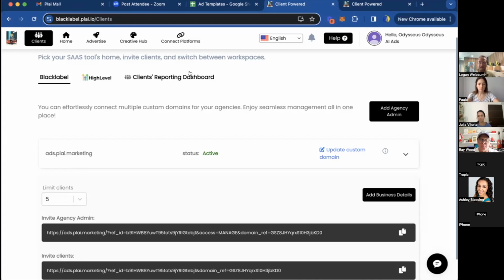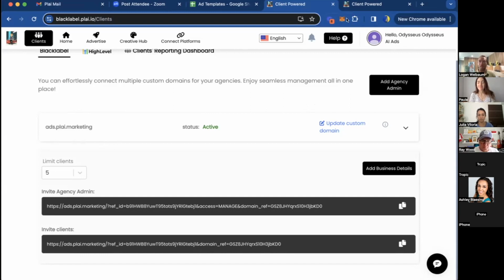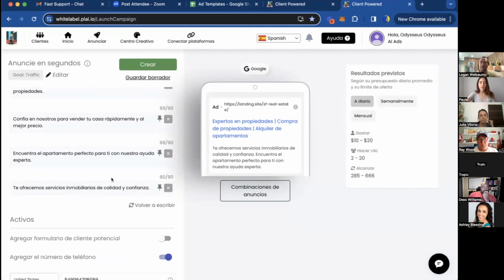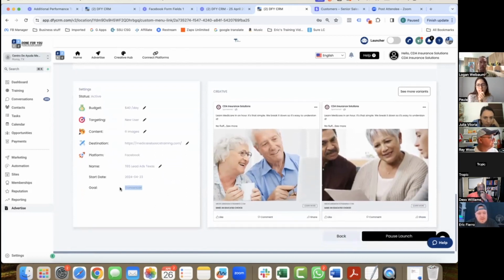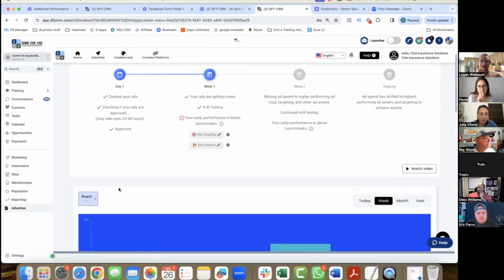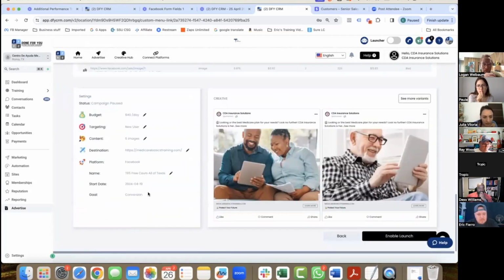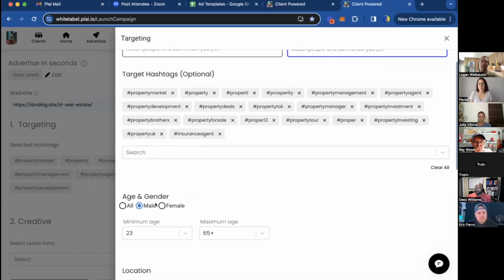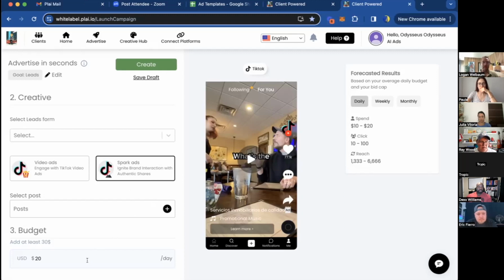Plai Office Hours: New Features and Q&A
Welcome to Plai Office Hours. In this session we go over some new features and a Q&A.